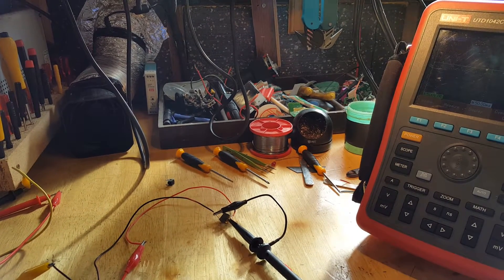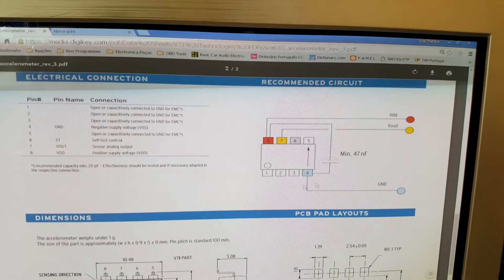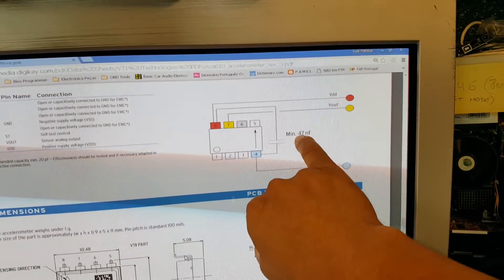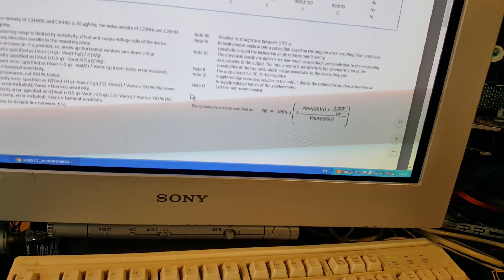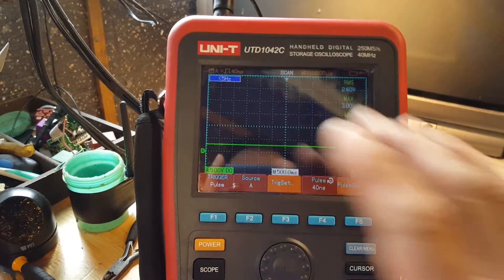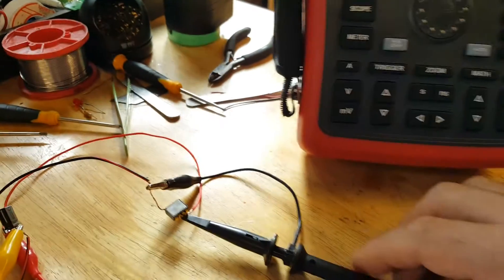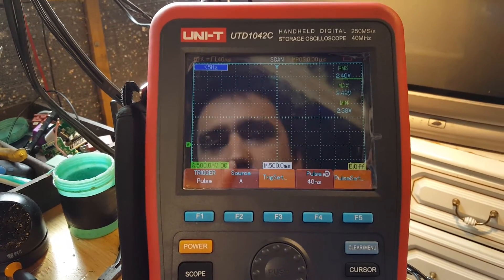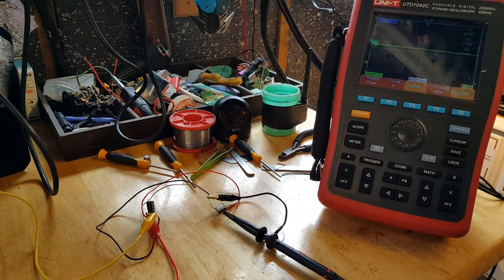Audi A6 EPB module acceleration inclination sensor test SC610-C23H1A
Hi

In this video I take you through on how to bench test an acceleration/inclination sensor, in this case the SC610-C23H1A.
This particular sensor, and other models from the same manufacturer, is fitted on the EPB module on Audi cars...
A different video of what I usually do, but useful if you ever came across a faulty module and you want to test this sensor...

Any question please put them below.